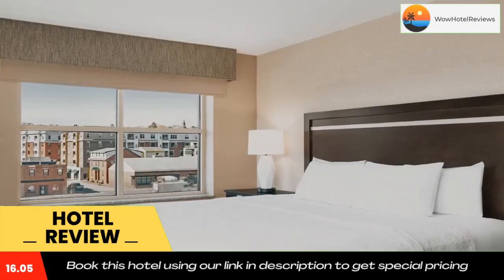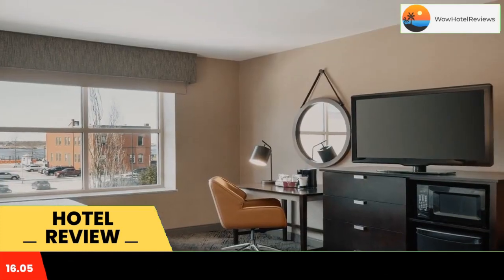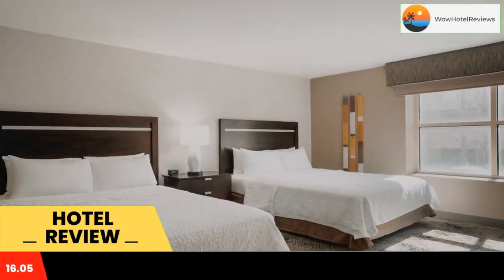Hampton Inn Portland Downtown Waterfront Review - Portland , United States of America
Hampton Inn Portland Downtown Waterfront

Just a 5-minute walk from the Casco Bay Lines Ferry, this waterfront hotel offers free airport and local shuttles, an indoor heated pool and fitness center. Every room features a flat-screen cable TV with HBO.
A microwave, fridge and coffee maker are included in the contemporary rooms at Hampton Inn Portland Downtown Waterfront. There is free Wi-Fi along with a desk. Ocean view rooms are available.
Guests can enjoy a breakfast buffet featuring Belgian waffles, eggs and sausage. Coffee is available 24 hours a day at the Downtown Portland Hampton Inn.
Portland Observatory, Maine Narrow Gauge Railroad and Longfellow House are within a 13-minute walk of this hotel. Portland International Jetport is 5 miles away.